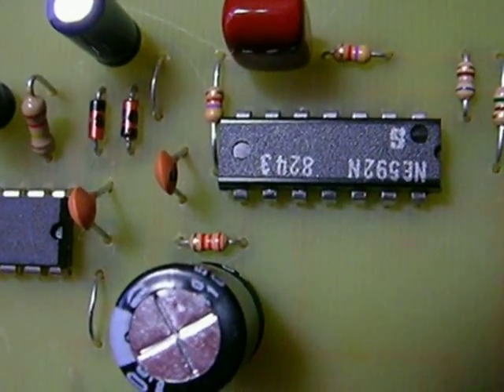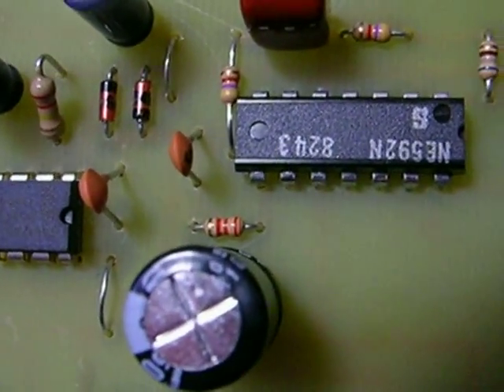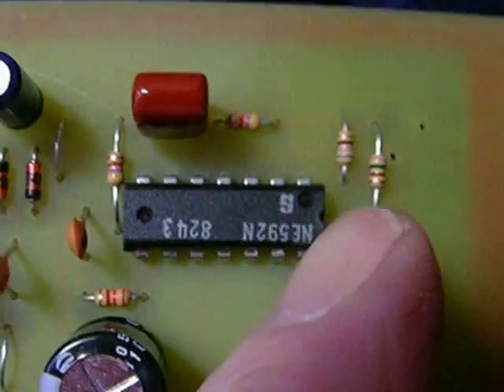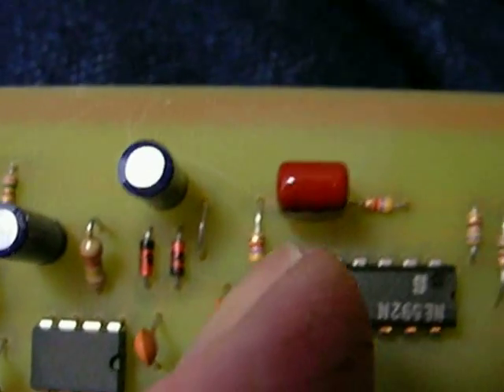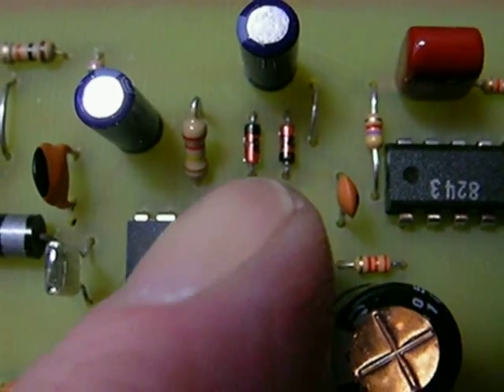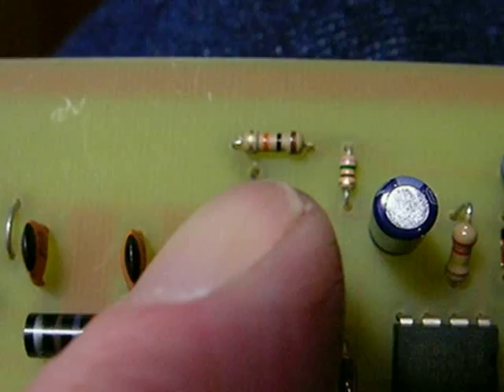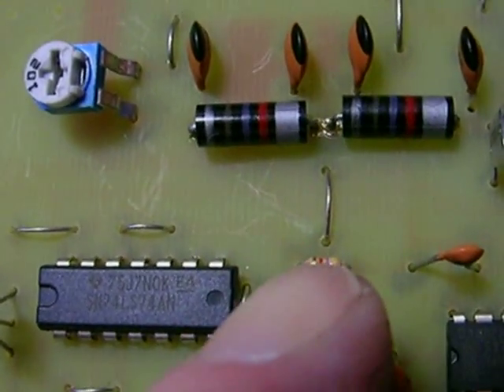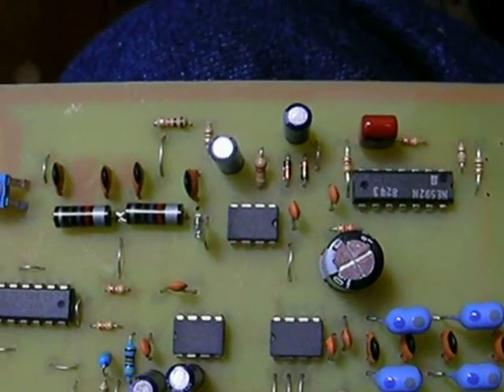AM Stereo transmitter kit - RF 1 stage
parts placement for RF1 stage of the AM Stereo transmitter kit